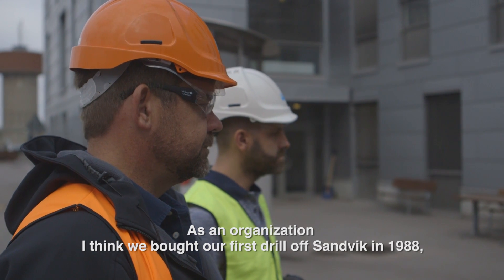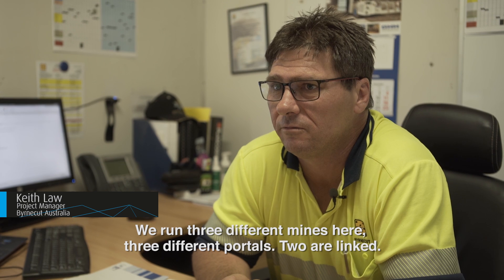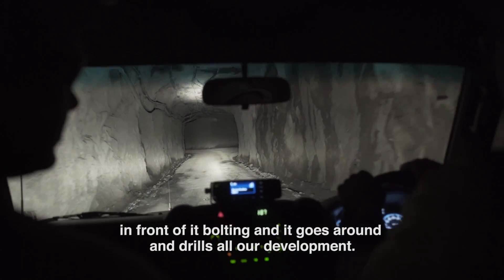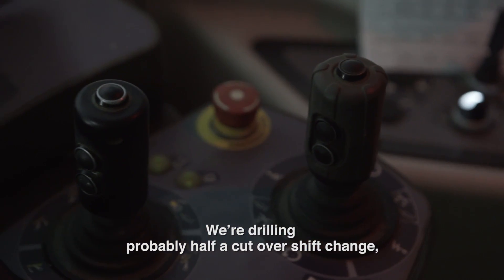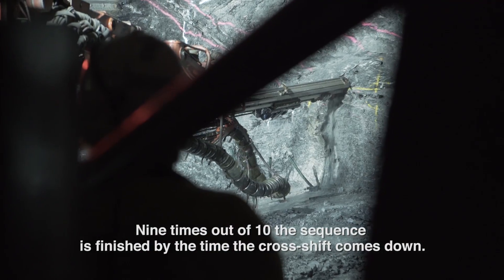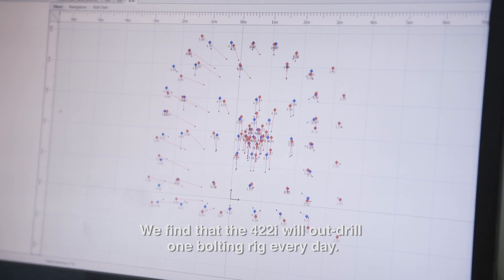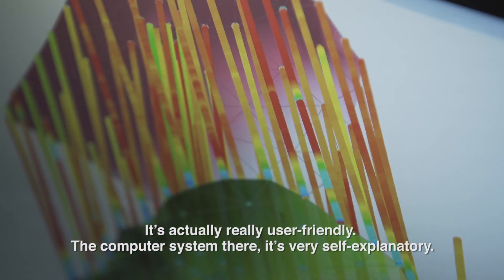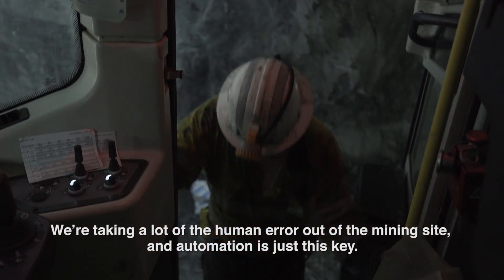Smarter Development | Sandvik Mining and Rock Technology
"Contractor Byrnecut Australia brought a Sandvik DD422i development drill to Western Australia’s Jundee gold mine in 2015 to test its automation benefits.

During a three-month trial, Sandvik DD422i drilled in excess of 60,000 metres monthly. Consumable costs fell by 25 percent thanks to longer tool life and Byrnecut Australia halved its overbreak.

More than a year later, Sandvik DD422i remains responsible for all development at the mine!